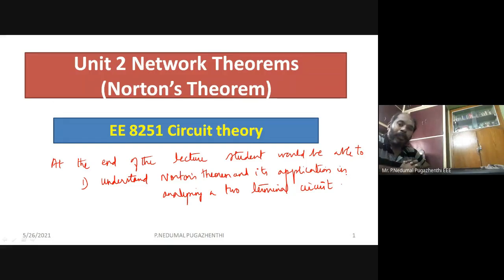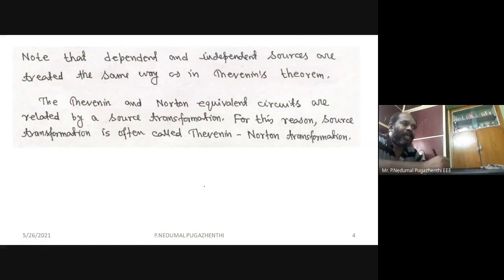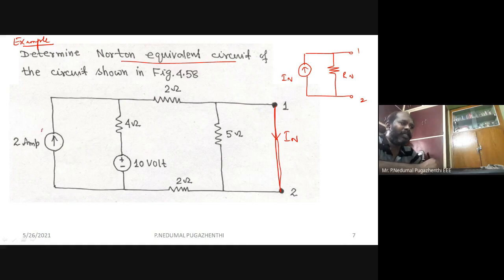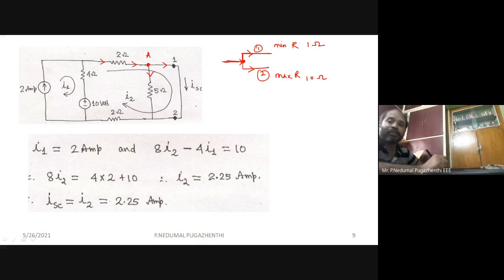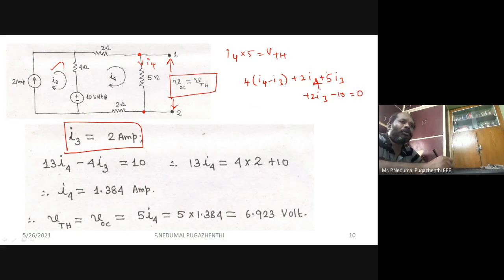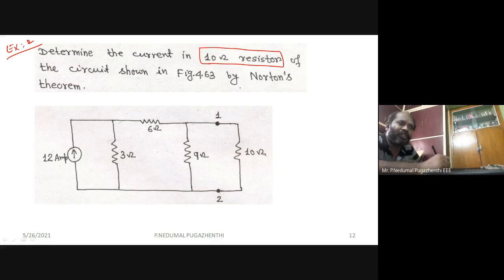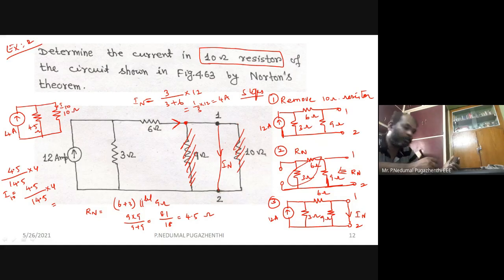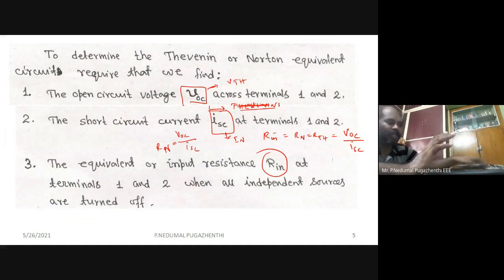Norton's Theorem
This lecture discusses about introduction to Norton's theorem it equivalent circuit for a linear two terminal circuit and its applications in analyzing  electric circuits